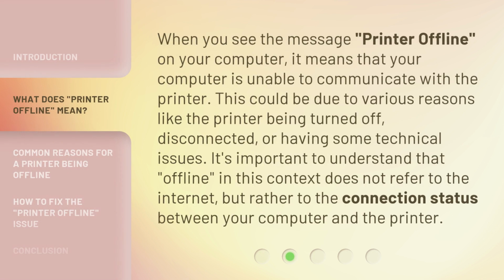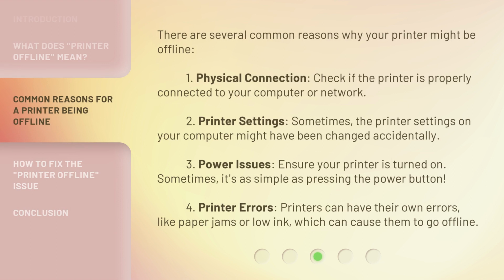Understanding "Printer Offline": A Guide for English Language Learners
00:00 • Introduction - Understanding "Printer Offline": A Guide for English Language Learners
00:30 • What Does "Printer Offline" Mean?
00:58 • Common Reasons for a Printer Being Offline
01:35 • How to Fix the "Printer Offline" Issue